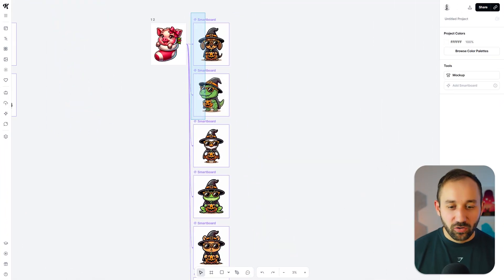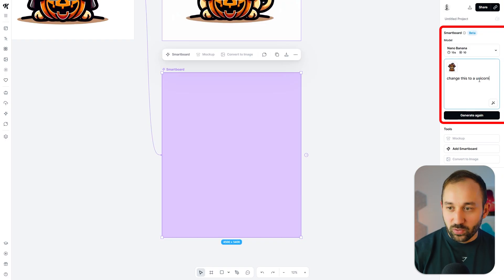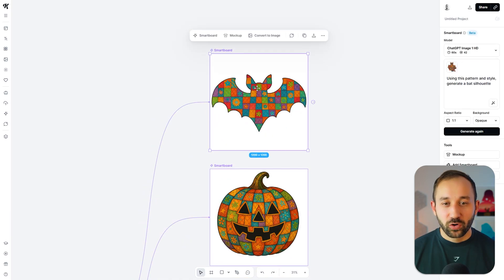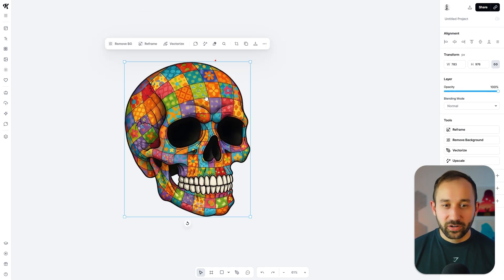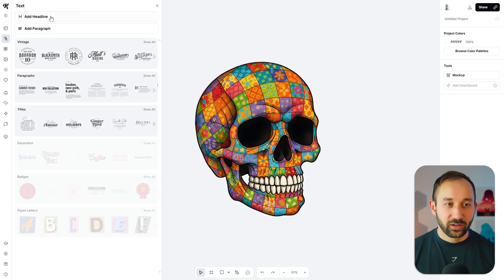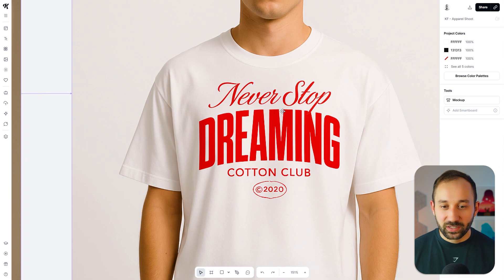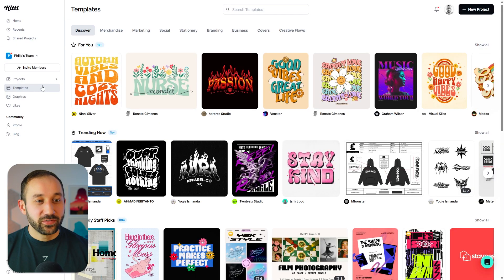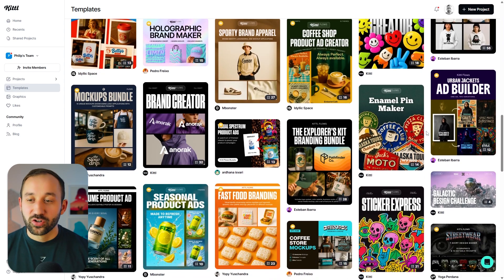KITTL FLOWS + NANO BANANA = FAST Ai T-Shirt Designs!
CHAPTERS
00:00 What you'll learn
00:43 Using the new Kittl Flows
02:53 Scaling out Templates Perfectly
04:07 Built in ChatGPT Function
05:15 Nano Banana Kittl event
05:50 Re-styling Designs
07:07 Kittl Flows Mockups Test
09:38 Template Bonus Tip
10:48 Bootleg Style